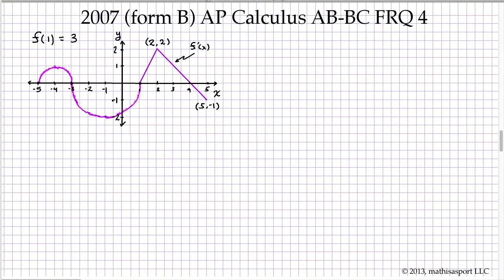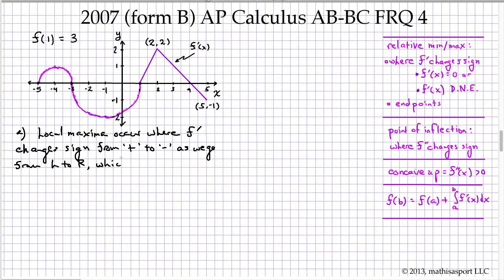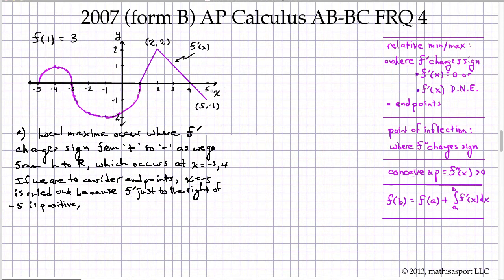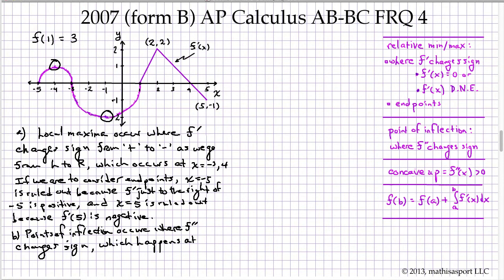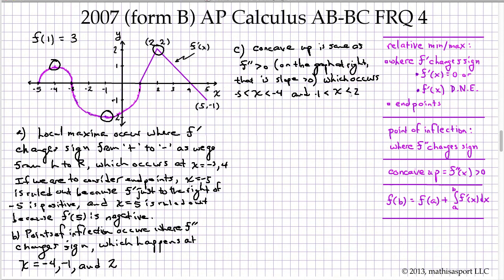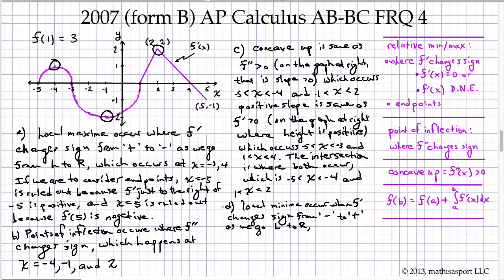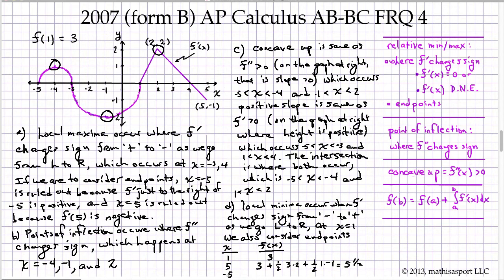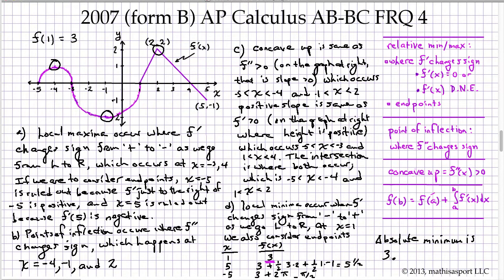2007 (form B) AP Calculus AB-BC FRQ 4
Explanation of 2007 (form B) AP Calculus AB-BC Free Response Question 4. Provides an orientation to the problem, the decisions to be made, and a satisfactory written form of the solution. All the FRQ videos are available in a searchable viewer at: